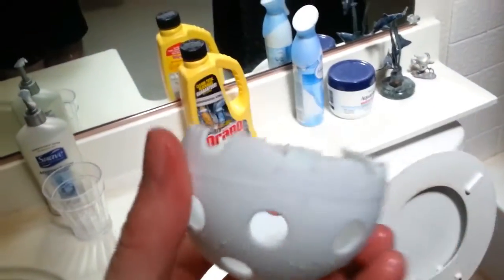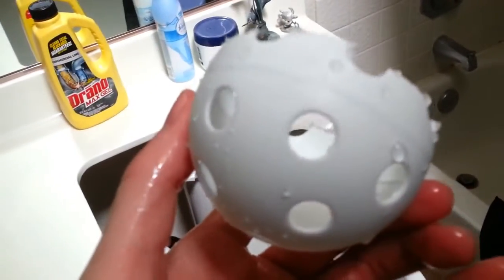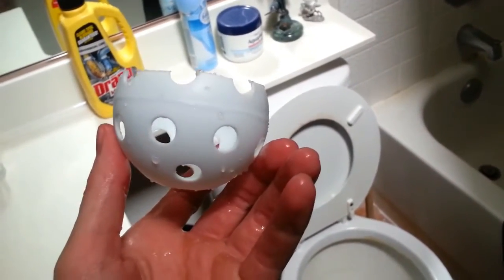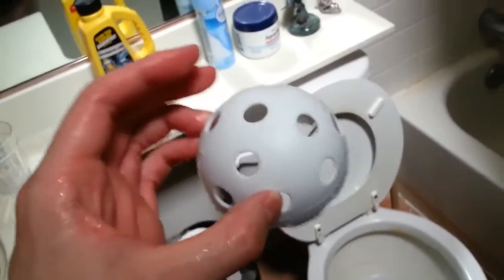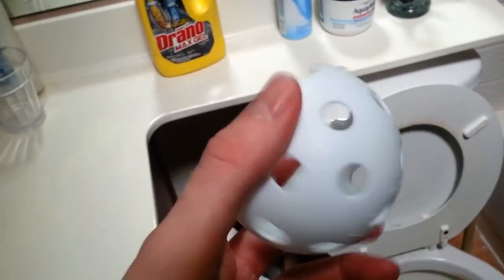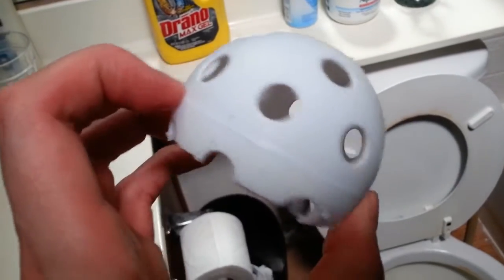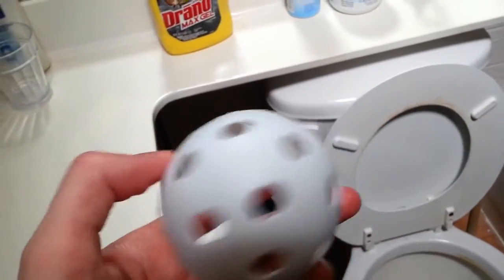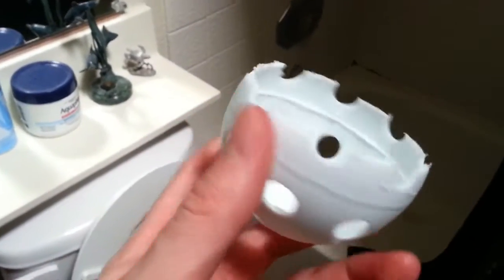How to NOT clog your bathtub drain :OpieOP:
Super random video!  But thought it might help someone out there!  Maybe... lol... What am I doin' with my life yoh XD !  TY 4 WATCHING ?